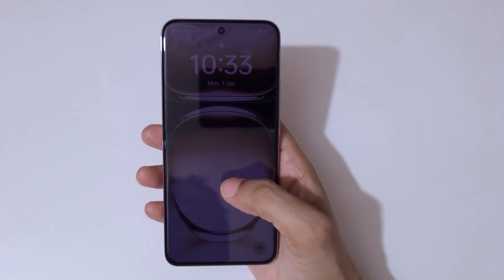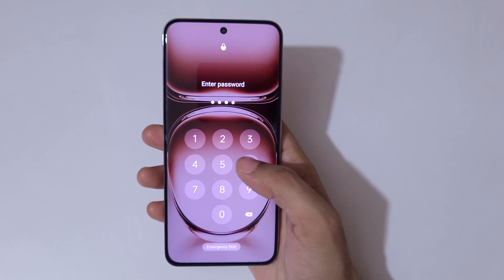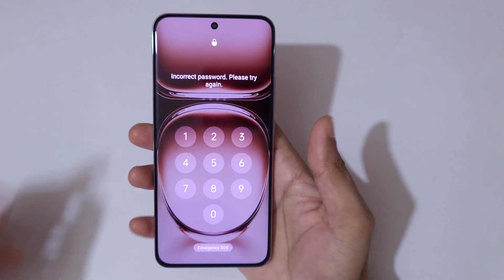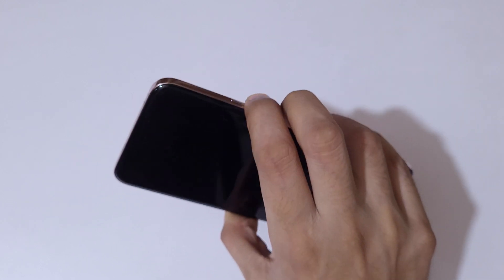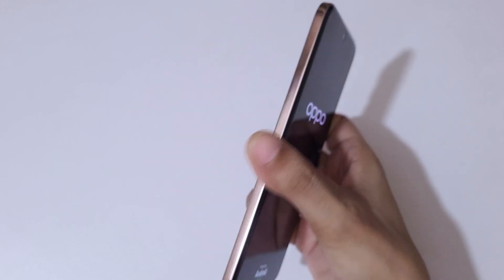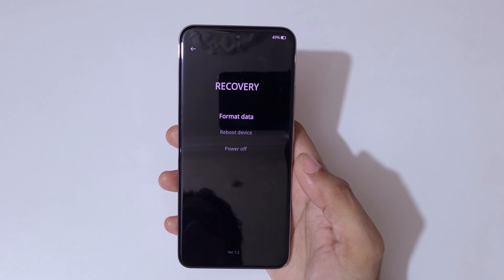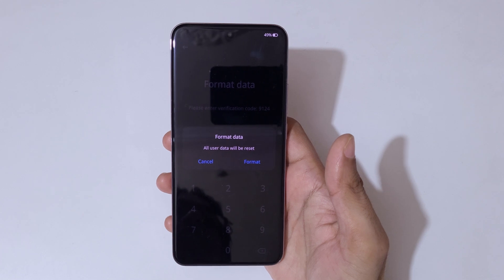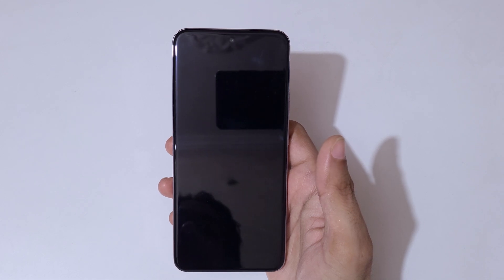How to Hard Reset OPPO Reno 12 Pro 5G - Forgotten Password/Factory Reset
How to Hard Reset OPPO Reno 12 Pro 5G Smartphone. If you forgot the security password of your OPPO Reno 12 Pro 5G, This will work for Reno 12 Pro 5G and any other OPPO Smartphone. [Factory reset/wipe all data]